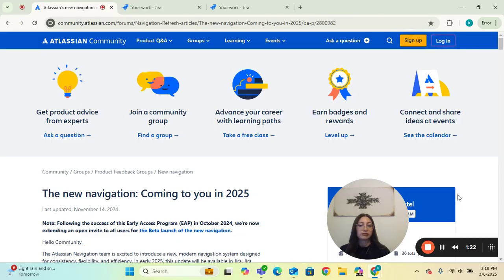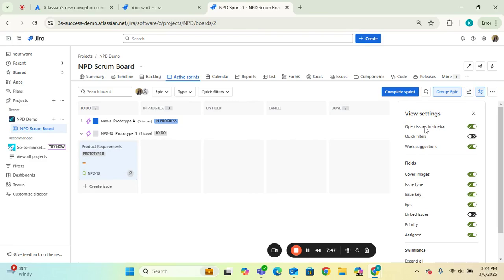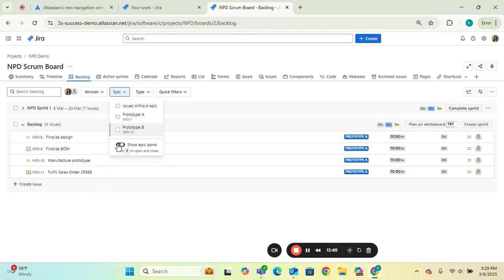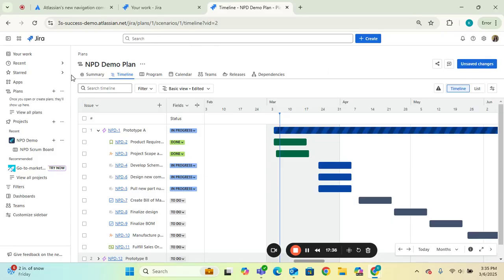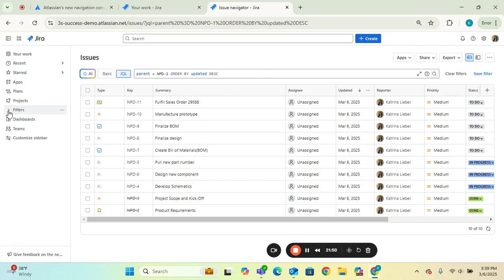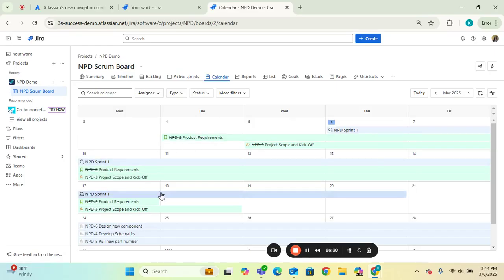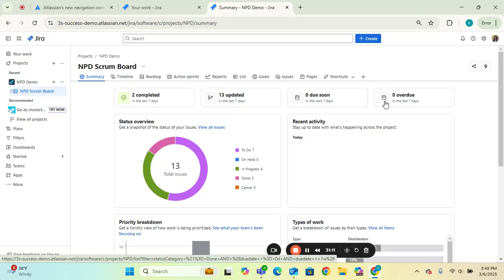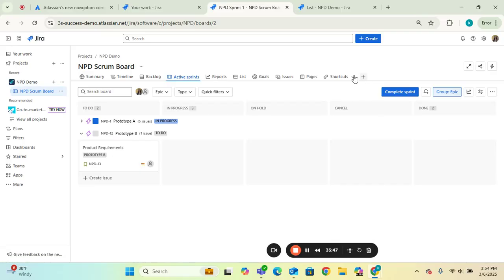Understanding Atlassian's New Navigation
Atlassian released its new and customizable UI in 2025. This video walks through how to navigate Jira in the newly released User Interface.

If you are new to Jira Software and just signed up, you will be under this new UI. If you signed up previously, these changes will be rolled out and hitting you soon after this video is released.

This video is here to help you navigate whatever changes you face!